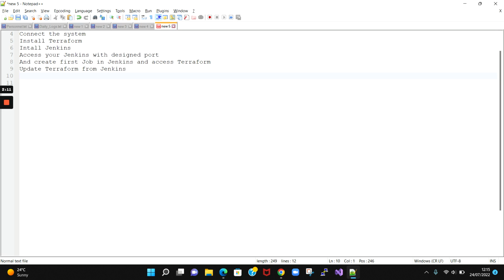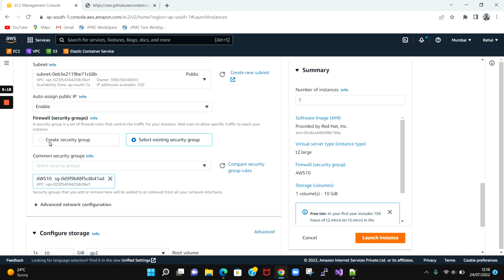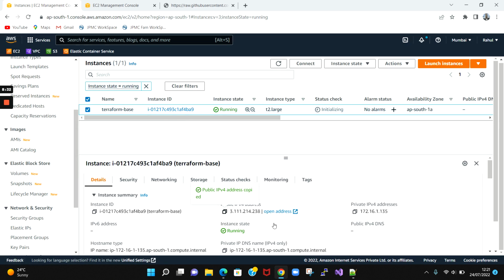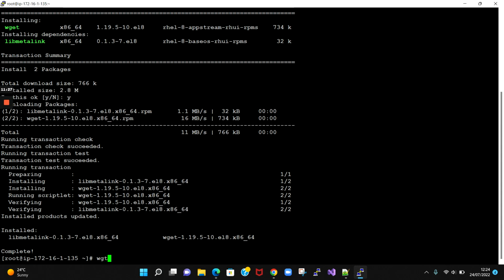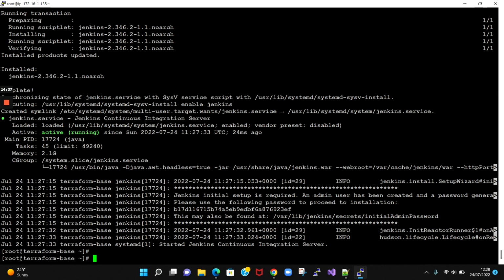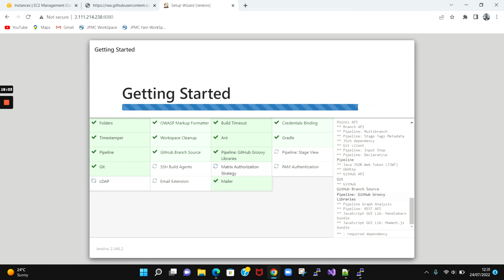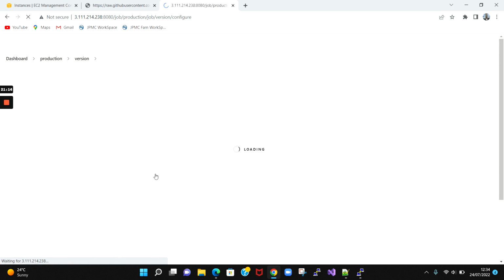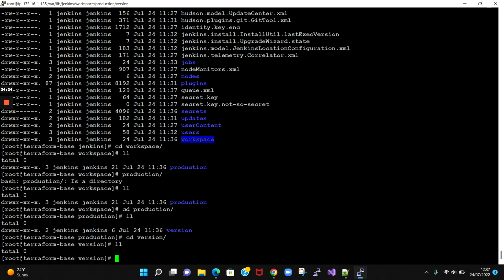Install Jenkins and Terraform on AWS EC2